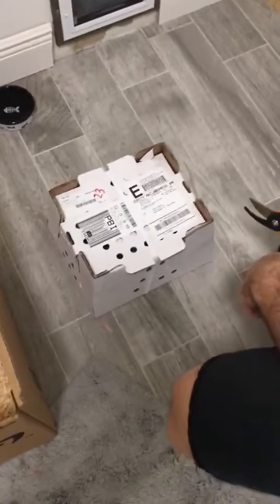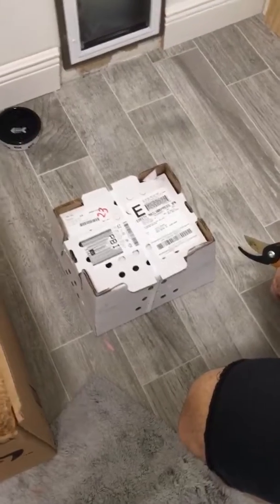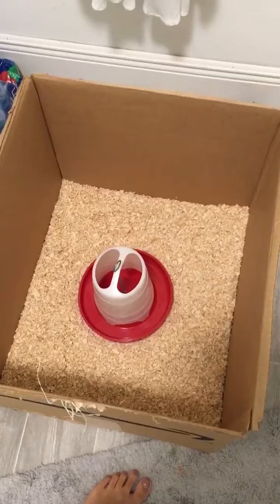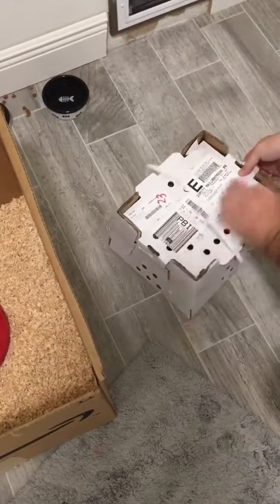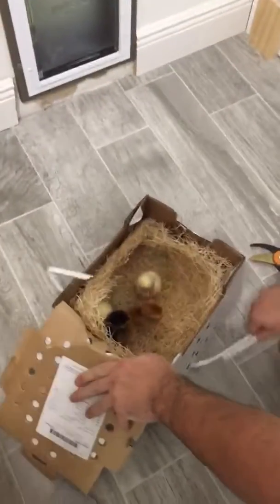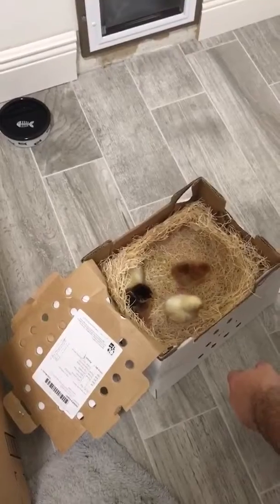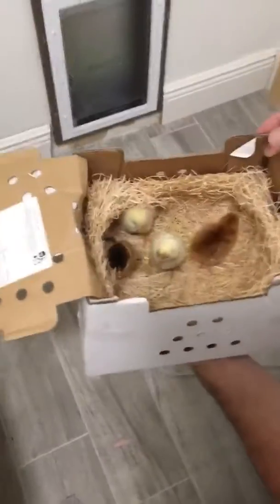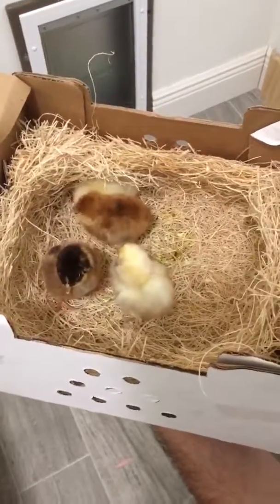Meyer hatchery day old chicks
Chickens shipped in the mail. Frost white legbar, barnevelder, and Rhode Island Red. Shipped overnight from Meyer hatchery in Ohio.